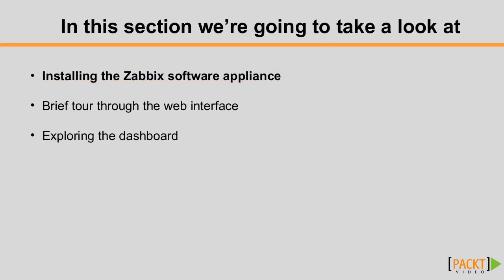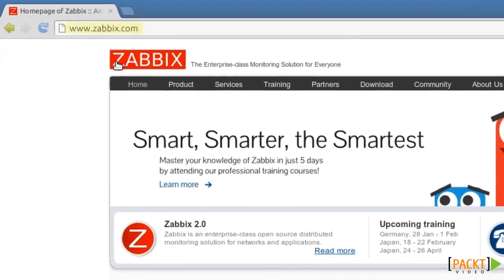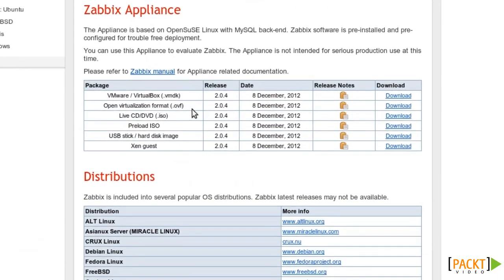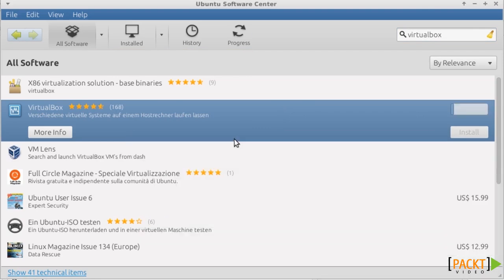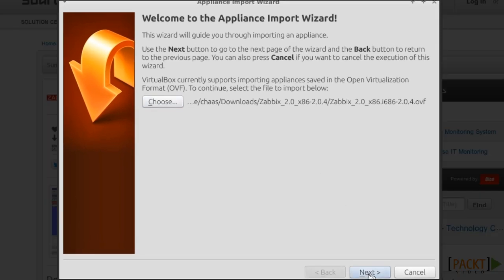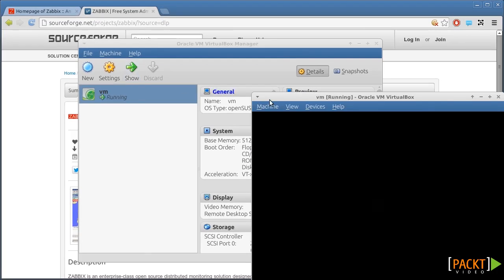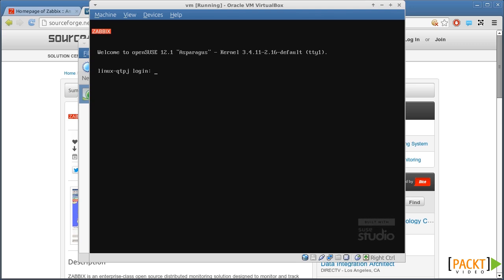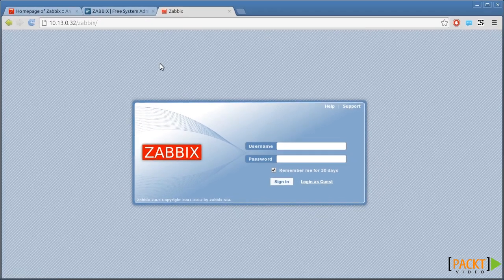1 1 Installing the Zabbix Software Appliance